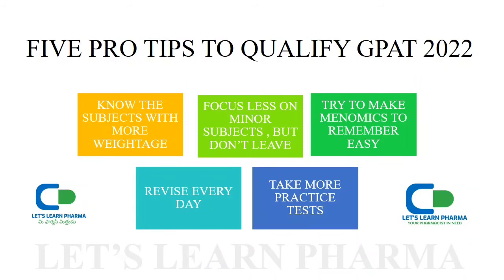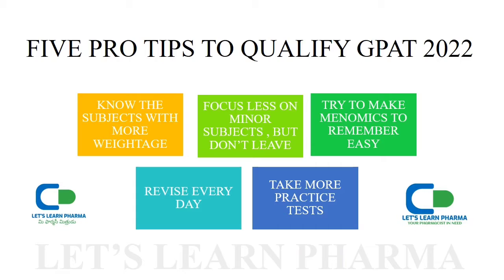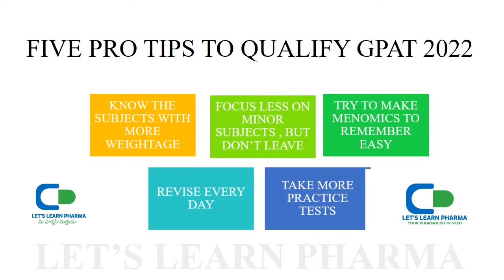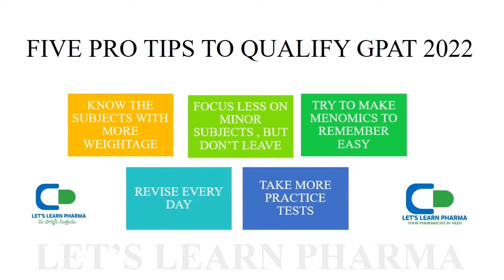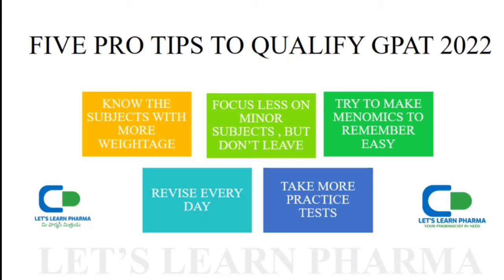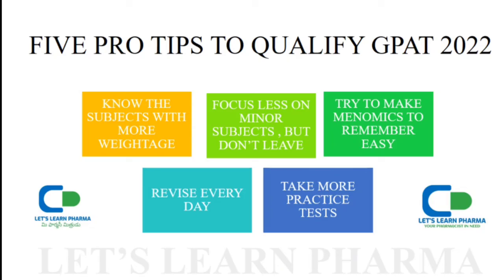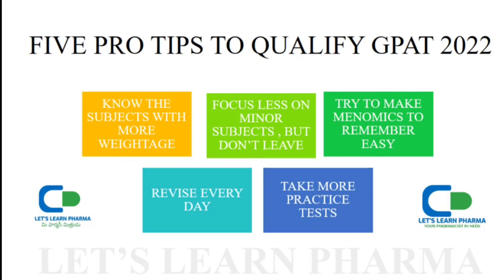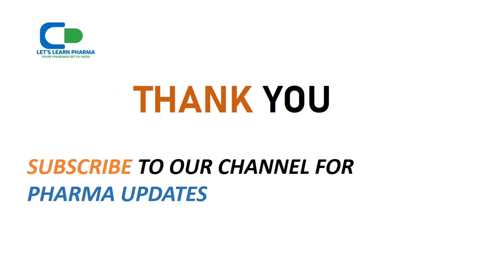IS YOUR GPAT PREPARATION GOING IN RIGHT WAY | CHECK OUT THESE PRO TIPS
HELLO FRIENDS GPAT Exam is one of the toughest exam untill you clear it. To help you qualify this Gpat exam I'm doing this video which includes in short the 5 Pro tips to Qualify Gpat 2022 in a simple basic English with great representation.

How many of you want to qualify#gpat2022  ?

How is your#gpat preparation

How much time you are spending for gpatpreparation

You Can also watch the below videos

1. 5 Reasons for Failure in Gpat exam

2. Last 89 day Preparation for Gpat